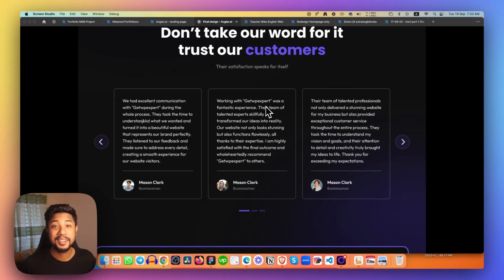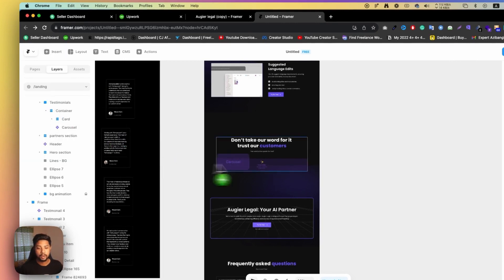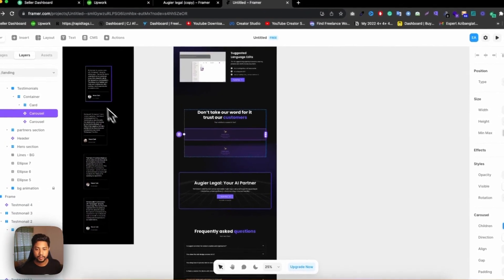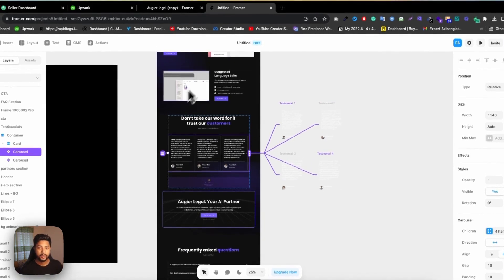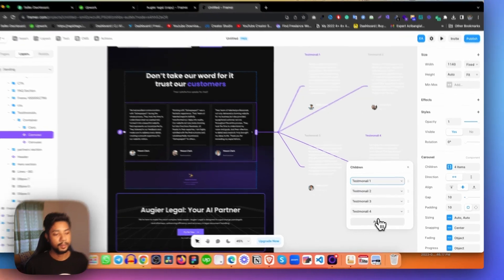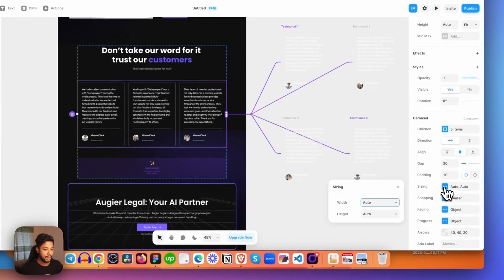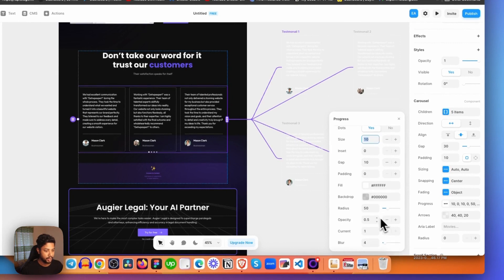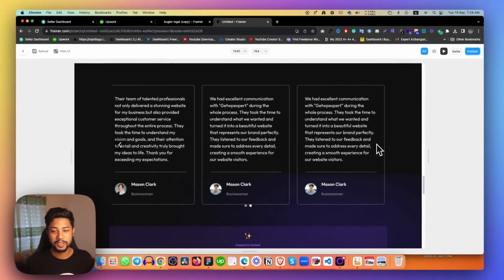How to design Testimonials carousel in framer | Testimonials section Framer | Expert Azi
Learn how to create an engaging menu hover effect in Framer with Expert Azi. Watch this quick tutorial for step-by-step guidance.